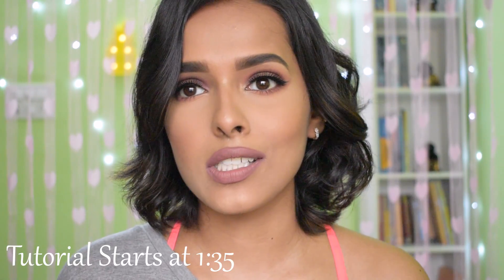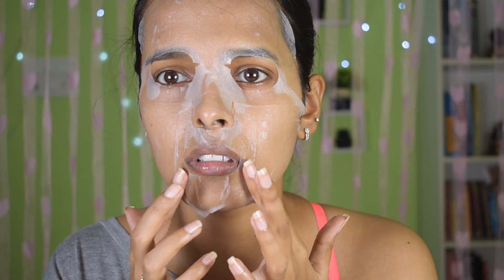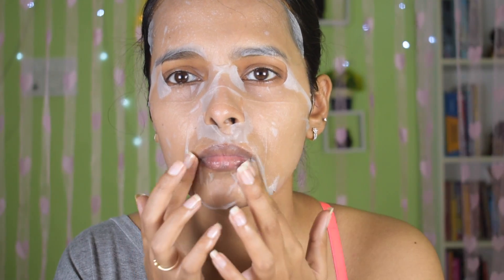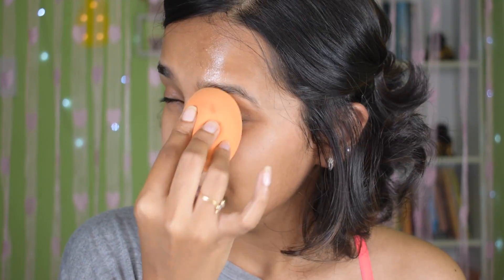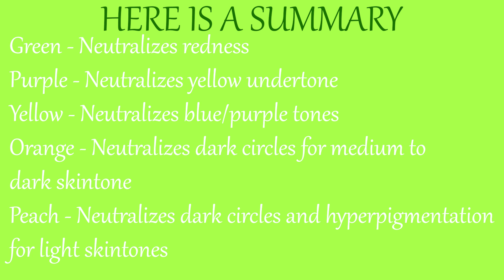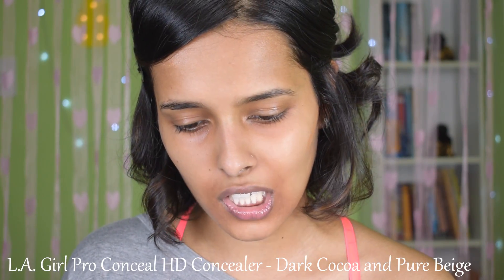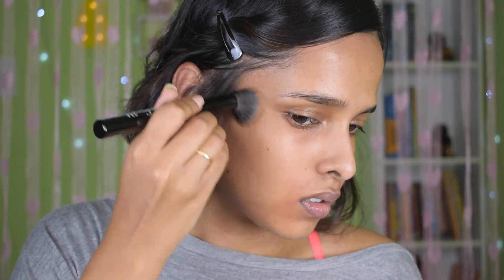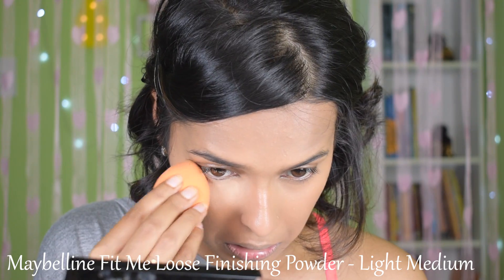Base Makeup Tutorial | How to create a Flawless, Long lasting makeup base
Hi everyone,
In this video I am going to show you how to create a flawless makeup base  that lasts all day.Watch the video till the end especially if you are a beginner.This is my current makeup base routine for a full coverage yet natural looking flawless finish. Hope you guys find it helpful🤞

◾You won't see me using a setting spray because I do not use setting sprays that often.

Hi, I am Prakriti. I make beauty videos, mostly makeup related. I do reviews, hauls, skincare videos, vlogging(occasional), fashion videos(occasional) and fitness videos(occasional). Join the enthusiasm!

💸I bought every product used in this video

Lip shade-Huda Beauty Liquid Matte - Medusa+Girlfriend